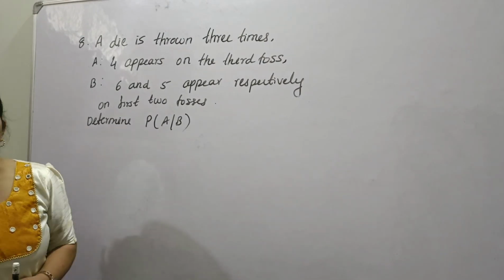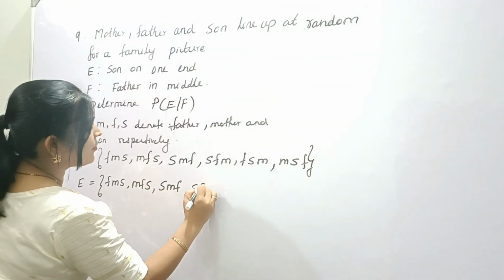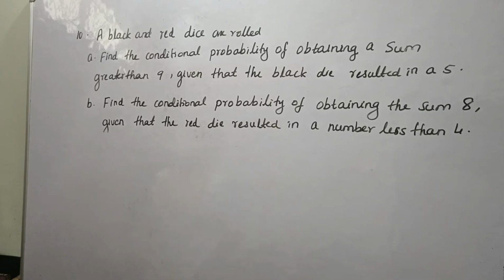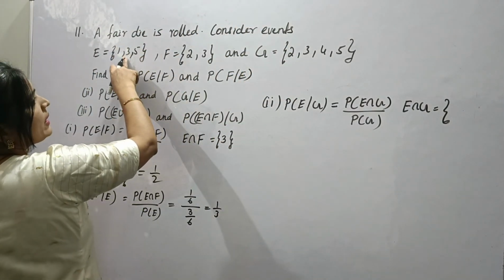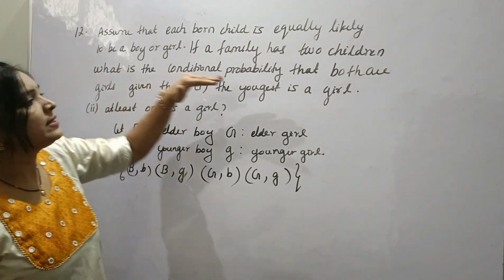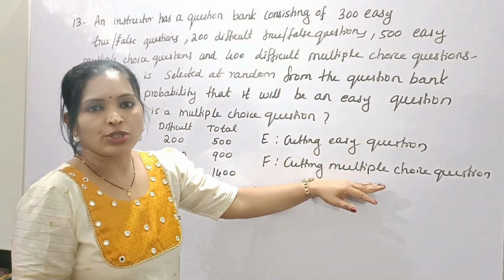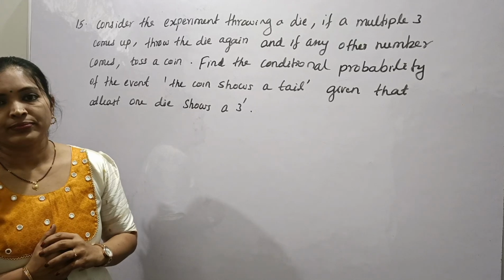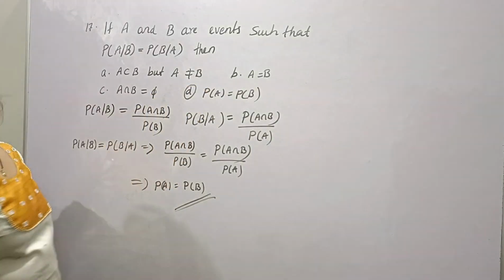Class 12 Mathematics Chapter 13 Probability # Part 2 # Exercise 13.1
Conditional probability